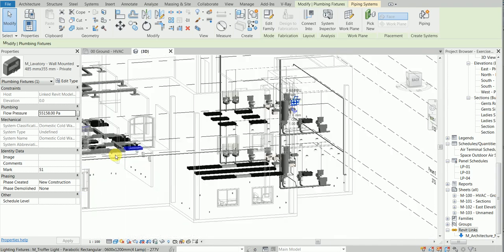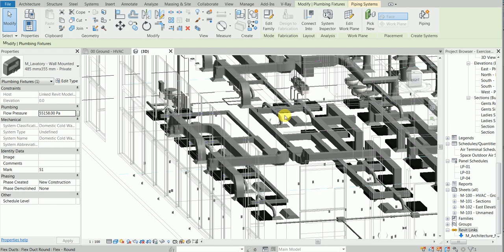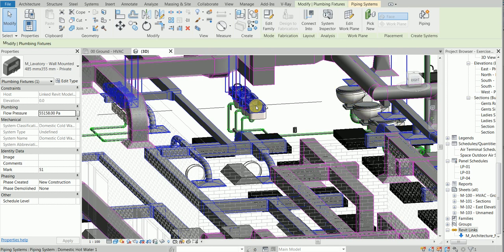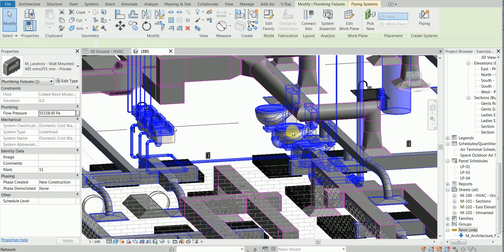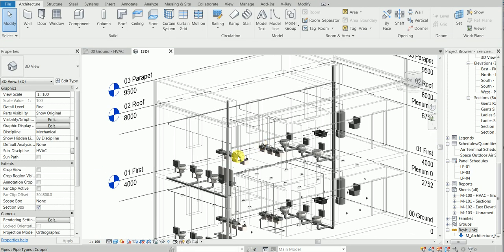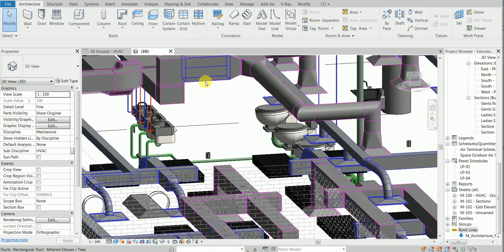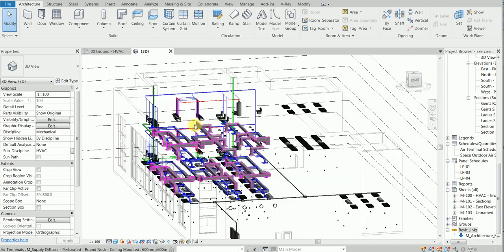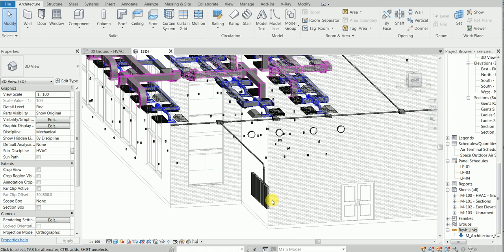Complete Revit MEP Course - for Beginners - Zero Revit Knowledge Required - Part 1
Hello my Alien Students,

This course  / series of vide is aimed at complete beginners who have never used Revit before and want to increase their career options by learning Revit MEP.

Topics for this Video / Series of Video:
1- Revit Mechanical ( Ducting - HVAC)
2- Revit Plumbing
3- Revit Electrical

Engr. John, B.E., PMP®, PMI - PBA*®, ACI® ,ACP®, RCP®, RMEPCP®,RSCP®.